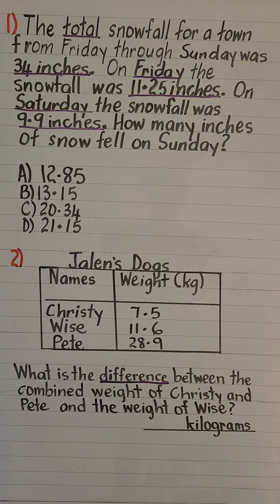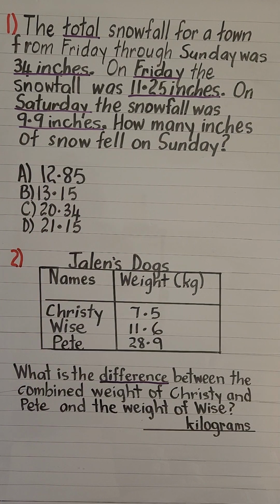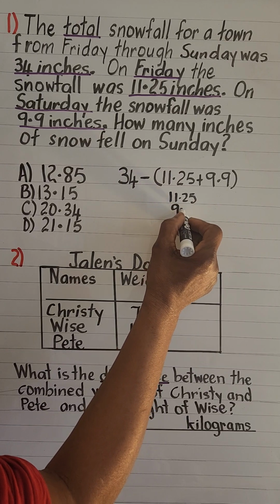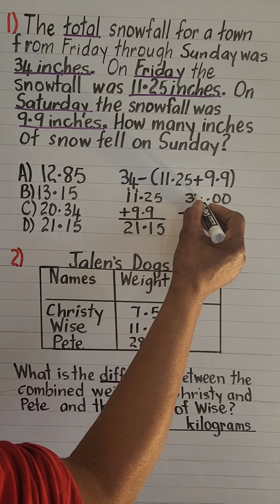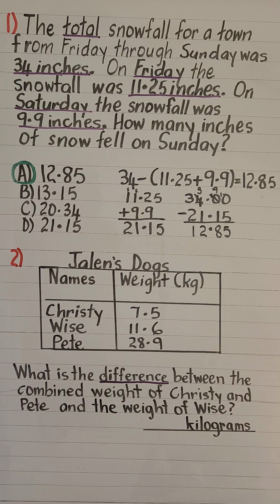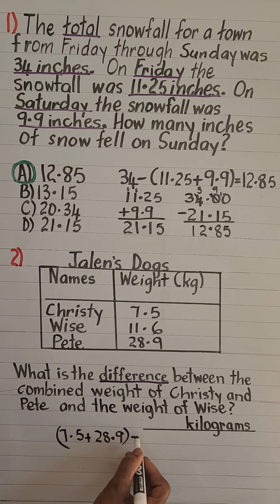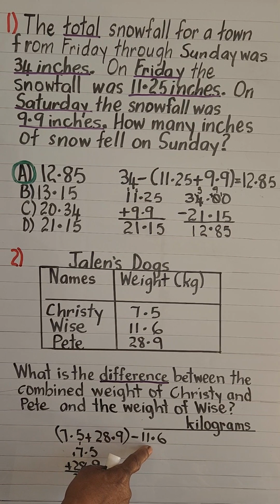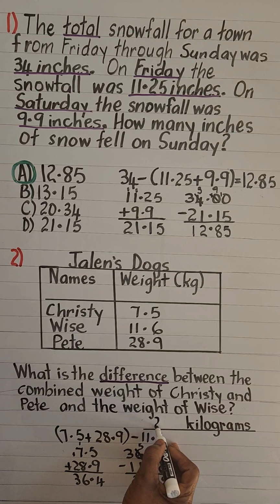Real-World Problems on Adding and Subtracting Decimals |5th Grade Math Test Prep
In this video you will learn how to use addition and subtraction to solve real-world problems involving decimals. @mathsmartwithmsm